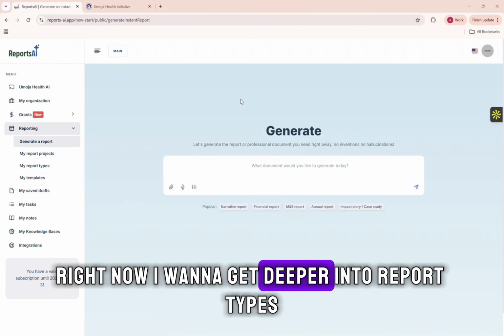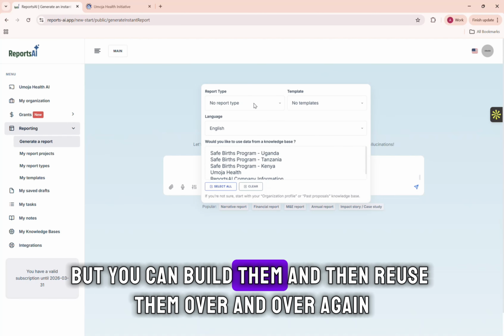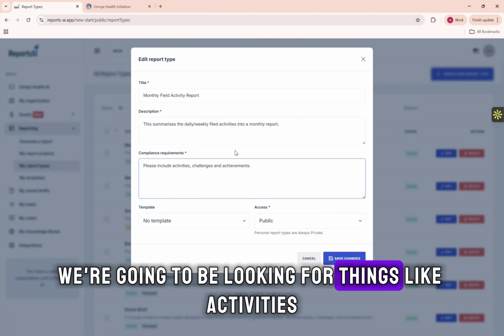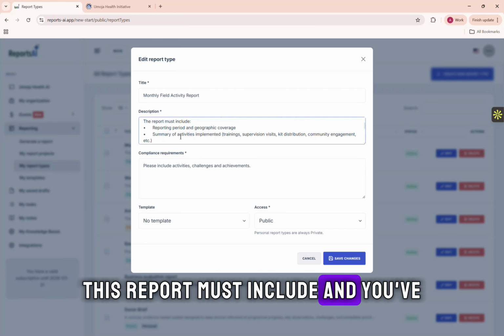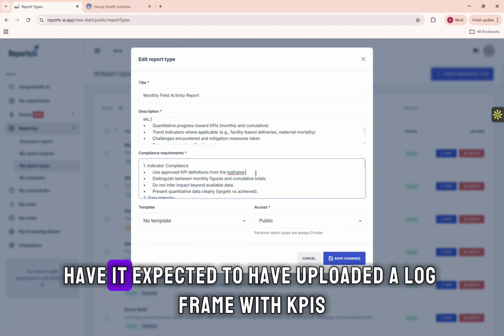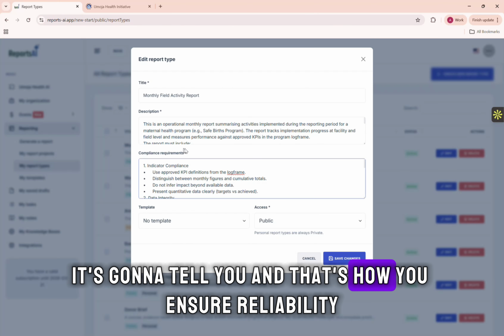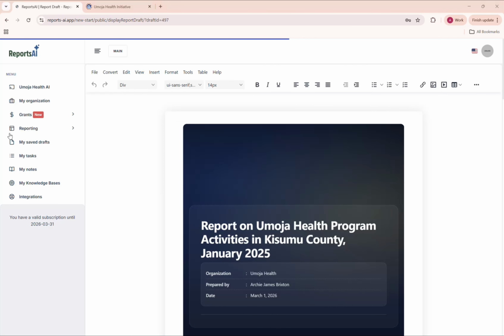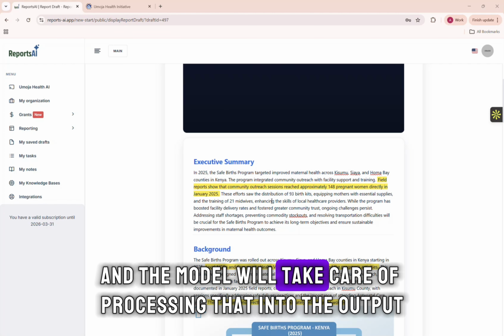Creating Report Types for Effective Data Processin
In this video, I explain Report Types in ReportsAI — and how they give you full control over how your data is processed into structured, compliant outputs.

Think of it like this:

Your data is the input
(Excel files, Word docs, audio notes, field reports, KPIs, knowledge bases…)

But how that data gets transformed into a final report?
That’s dictated by your Report Type.

In this demo, I cover:

• The difference between prompts, templates, and report types
• How to build reusable report types
• How to define required sections (activities, challenges, KPIs, etc.)
• How to set compliance requirements
• How to enforce structured outputs
• How missing information is flagged (instead of fabricated)
• How to improve and refine report types over time

Unlike generic AI tools, ReportsAI doesn’t guess or invent missing data.

If your report type requires:
• Reporting period
• Geographic coverage
• KPI definitions from your logframe
• Monthly vs cumulative totals
• Specific compliance elements

The system checks for those.

If the information isn’t present in your data, it highlights what’s missing — it does not fabricate content.

That’s how we maintain reliability and trust in the impact sector.

You can think of report types as reusable organisational assets.
Once refined, they become repeatable workflows you can use monthly, quarterly, or annually — ensuring:

• Consistency
• Compliance
• Higher report quality
• Less manual editing

Whether you’re generating reports instantly or within structured report projects, report types ensure your data is processed exactly how you need it.

If you care about structured, compliant, responsible AI in donor reporting — this is a key feature.